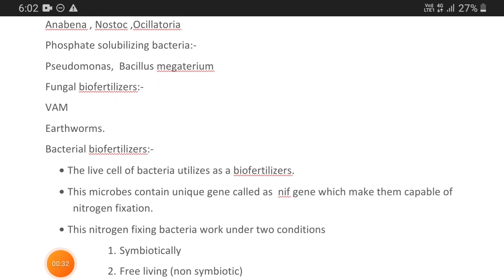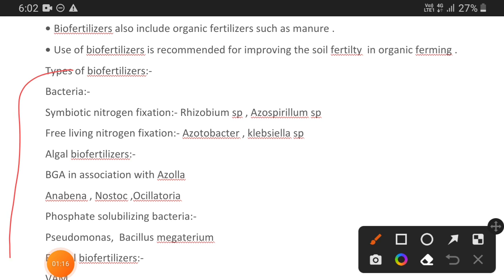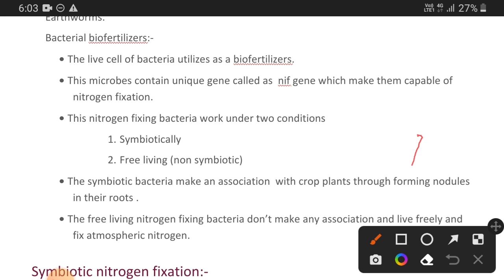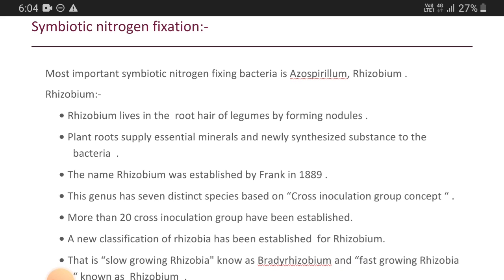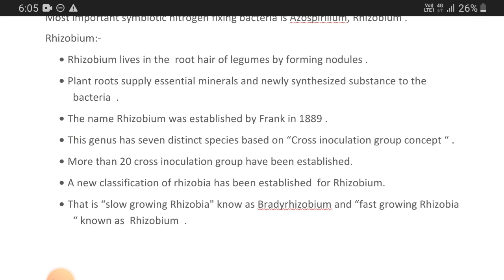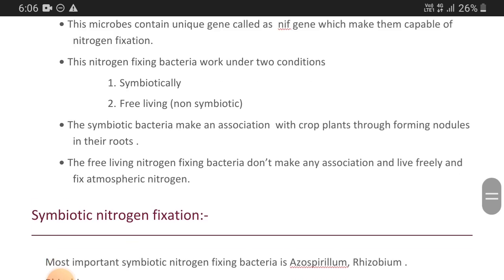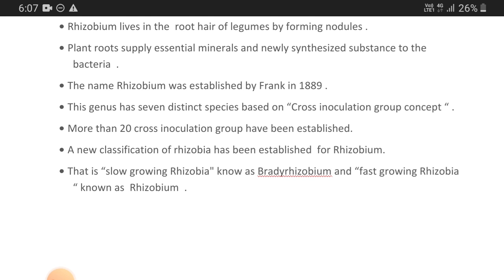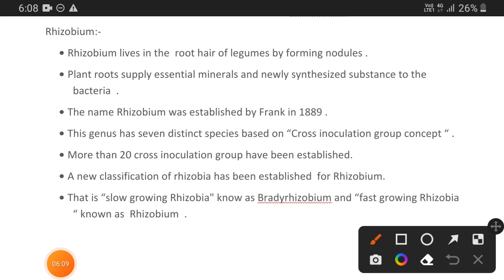Biofertilizers part 2